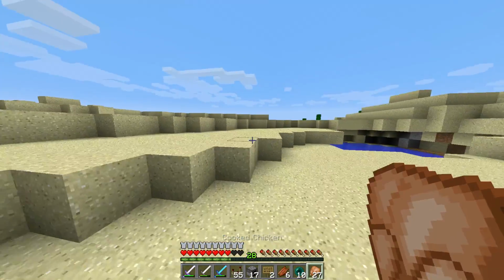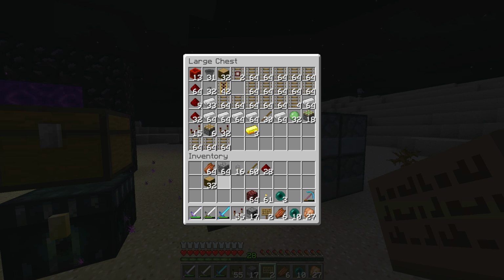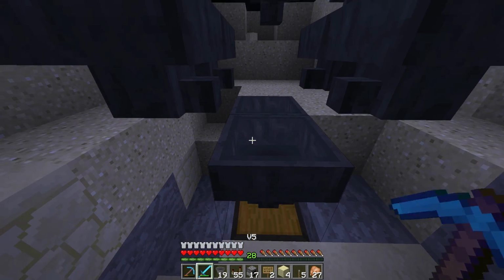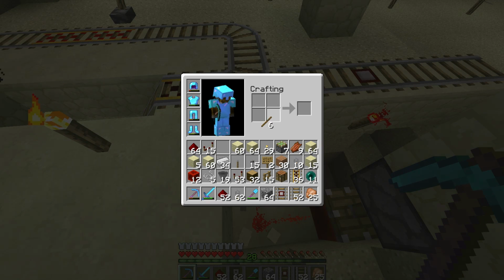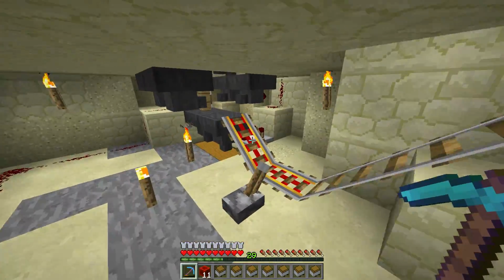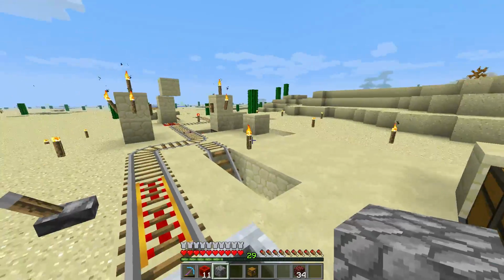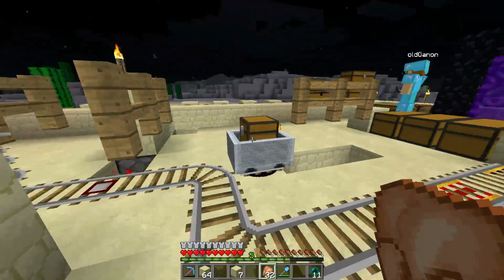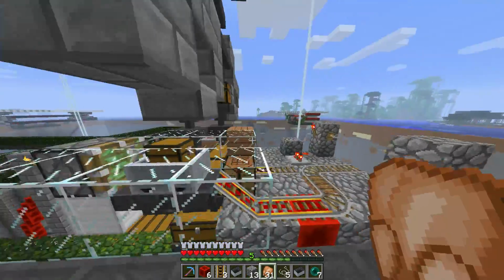JL's ZipKrowd Let's Play #1: The Sand Train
To reduce time between server tours, I thought maybe add a little episode of me playing on the server from time to time.

Here is a list on all active ZipKrowd members!